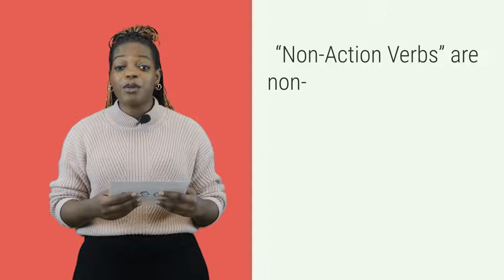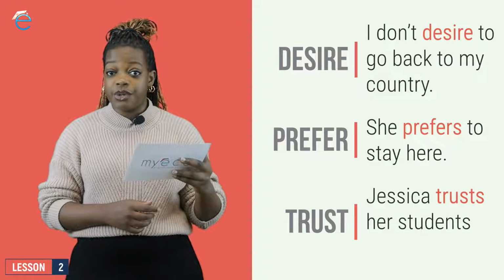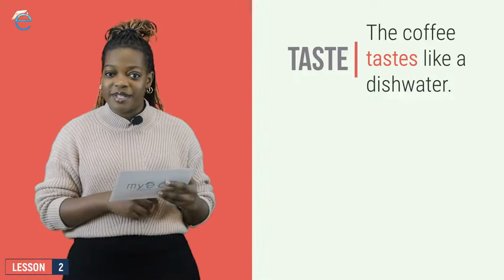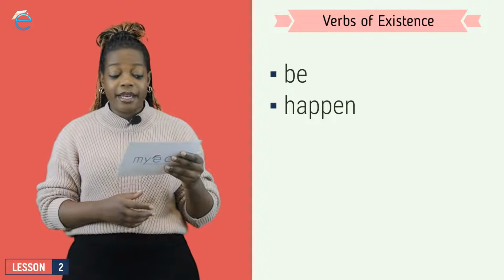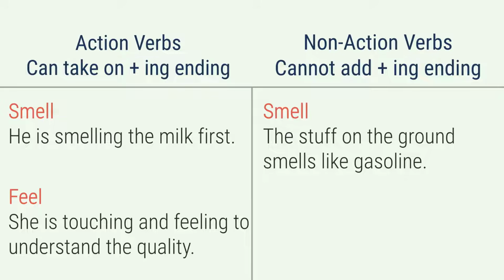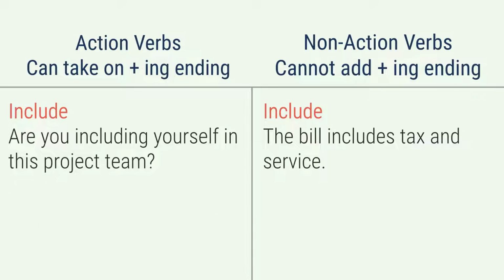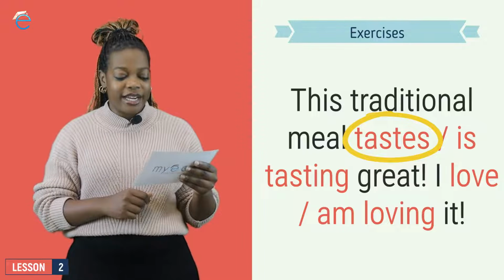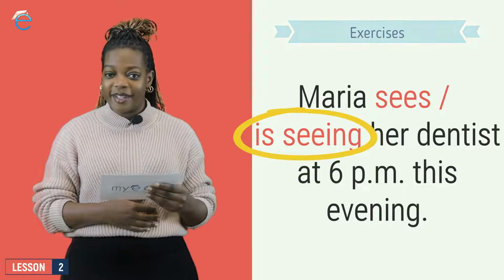Lesson 2 - B1-B2 Intermediate Level English - Action and Non-Action Verbs - Udemy English Lessons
In this Intermediate B1-B2 level lesson, you will learn
- Action Verbs
- Non-Action Verbs
- Vocabulary

Elementary Seviye İngilizce Dersleri - A1 & A2 (Türkçe Anlatım) videolarımızı izlemek için link

Elementary Level English Lessons - A1 & A2 (Explained in English) videolarımızı izlemek için

Intermediate Level English Lessons - B1 & B2 (Explained in English) videolarımızı izlemek için

Intermediate Seviye İngilizce Dersleri - B1 & B2 (Türkçe Anlatım) videolarımızı izlemek için link

Advanced Seviye İngilizce Dersleri - C1 & C2 (Türkçe Anlatım) videolarımızı izlemek için link

MyECO bir Candelas International Markasıdır.